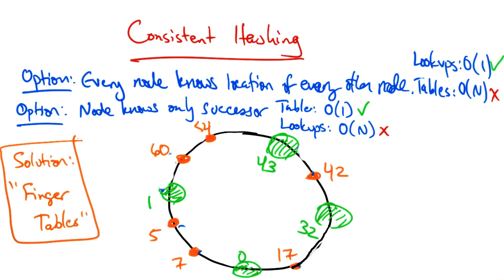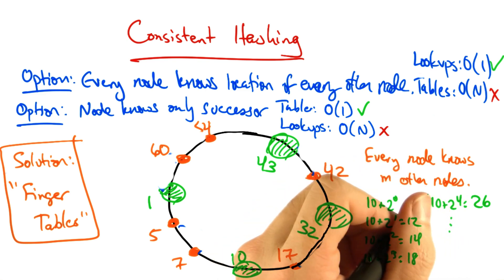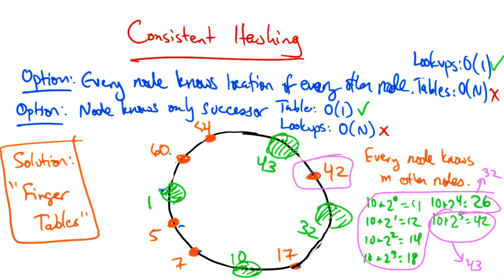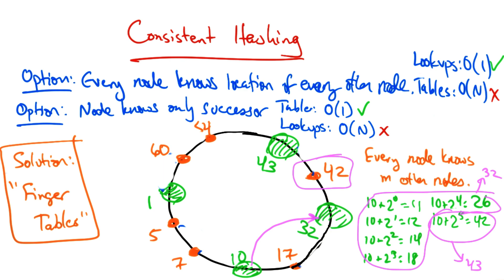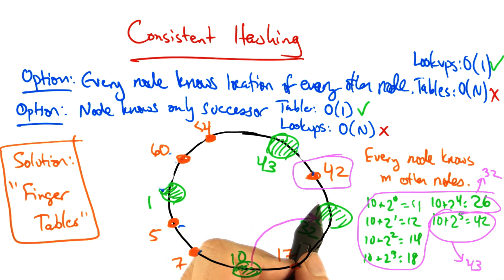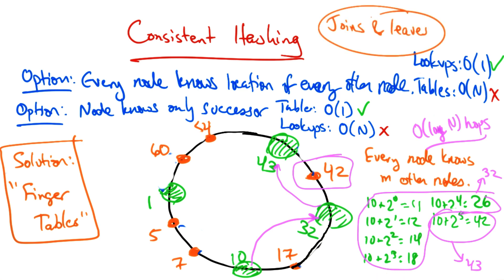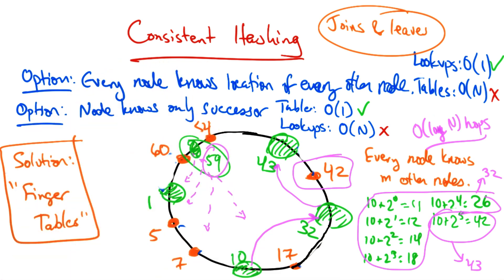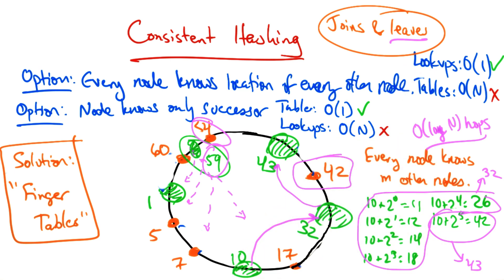Finger Tables - Georgia Tech - Network Congestion